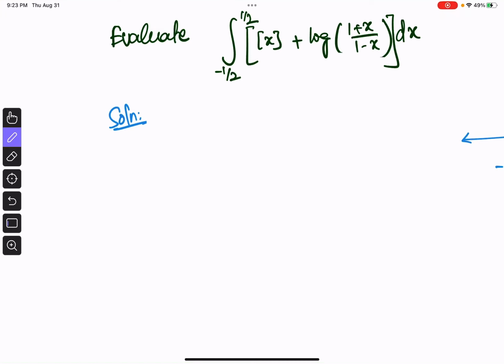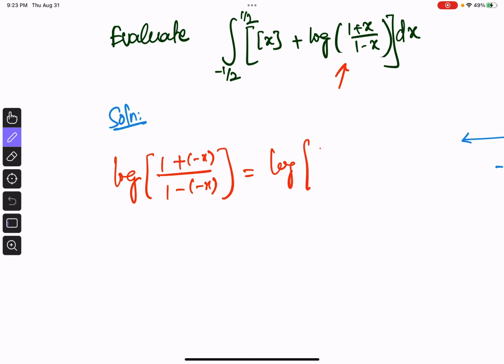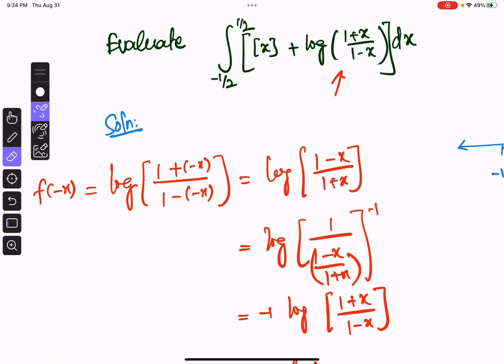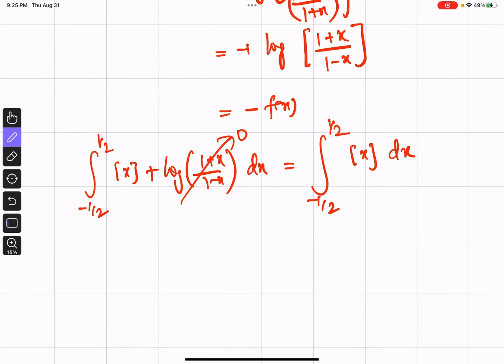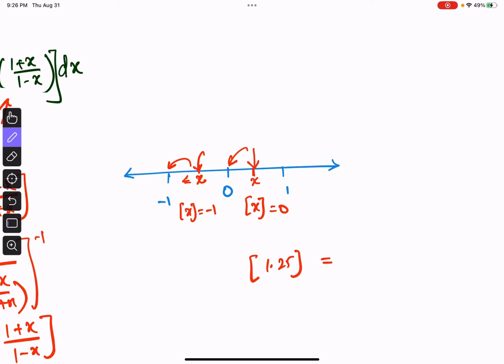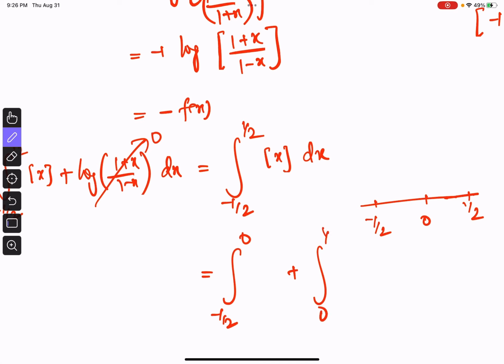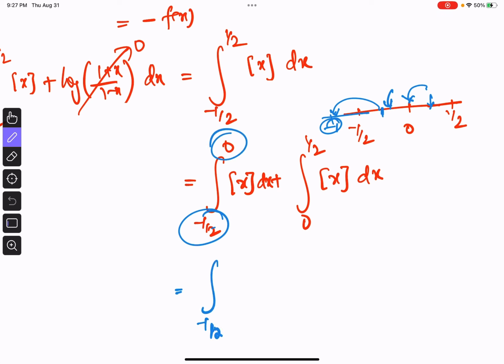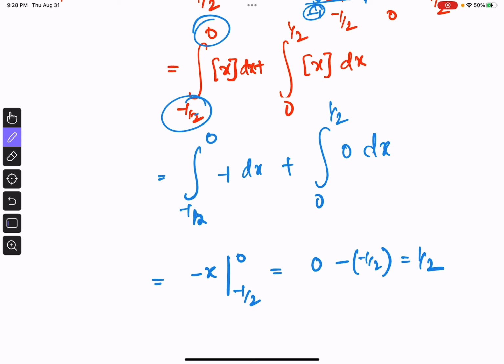Integration JEE problems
Solving JEE integration problems.